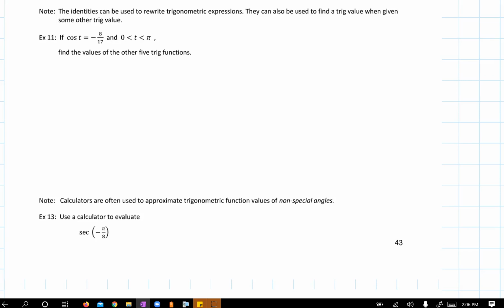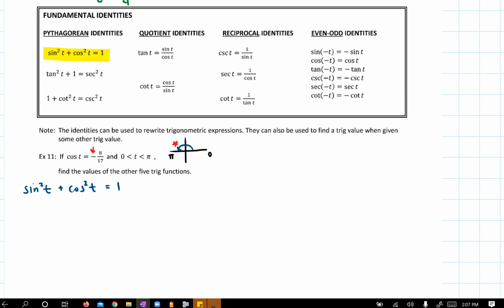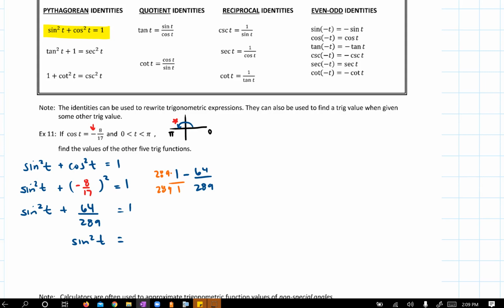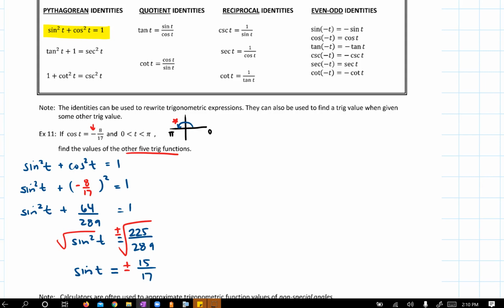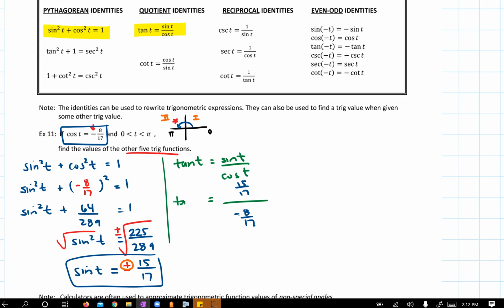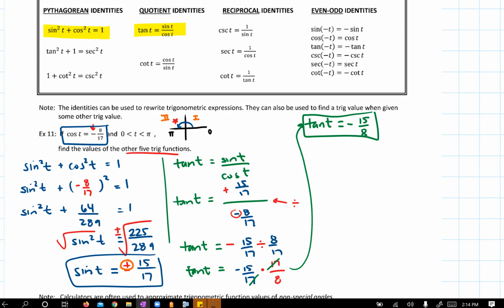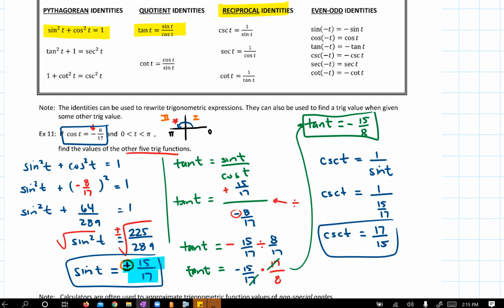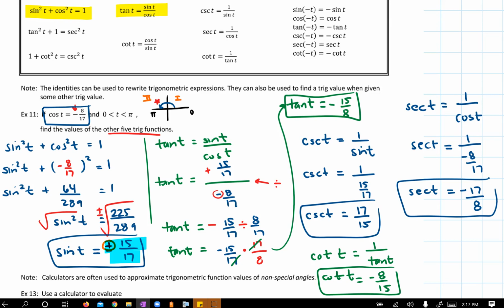5.23 Using Fundamental Identities to Find Values of Trig Functions Given the Value of Cosine